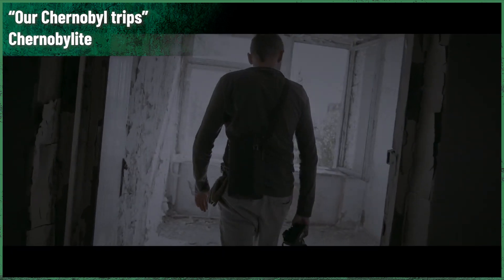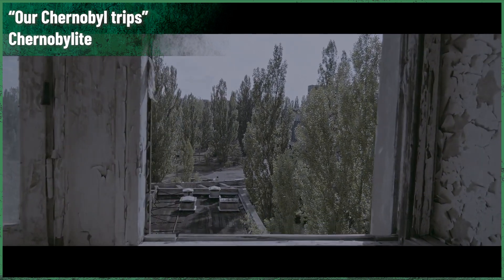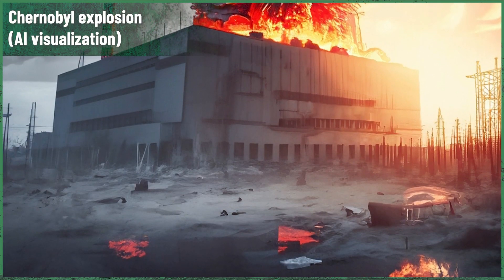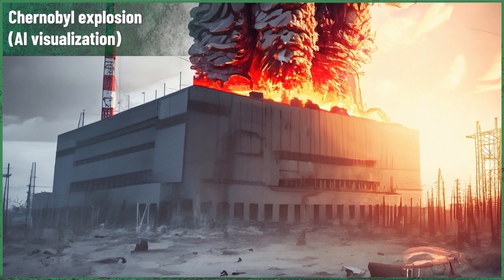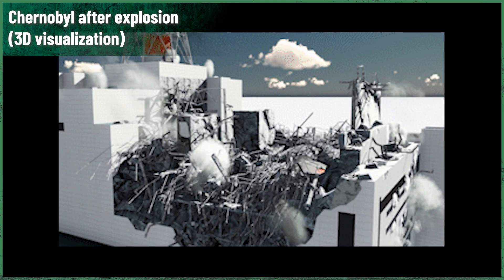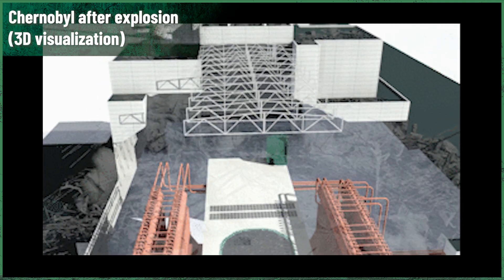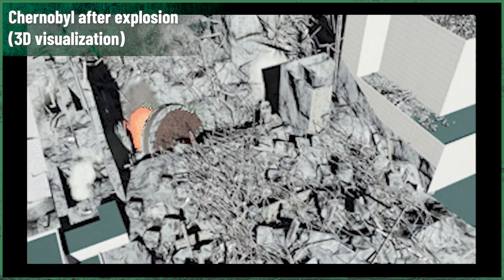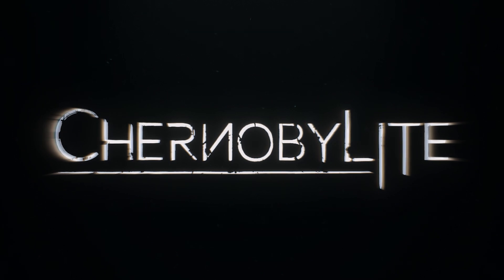Why Chernobyl exploded? Operators mistakes & RBMK design | RBMK PART 9 | Chernobylite Stories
Why Chernobyl exploded? Because of the RBMK design flaws? Because of the AZ-5 button flaw? Because of the reactor operators?

The simple answer is that Chernobyl disaster happened because of dozens of particular decisions, circumstances and people that were all linked together.

In this video, we explain what were the reasons.